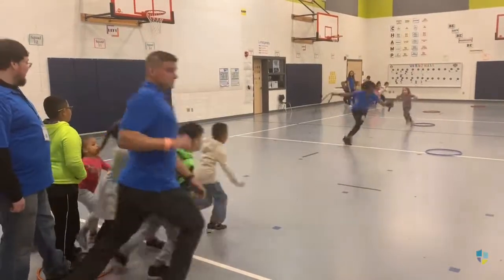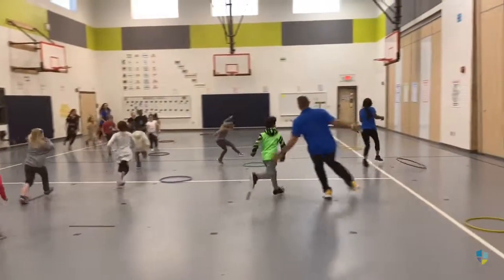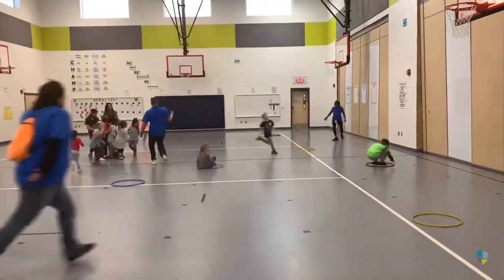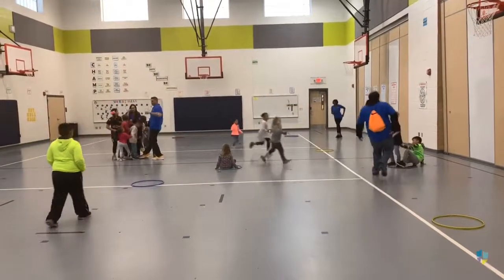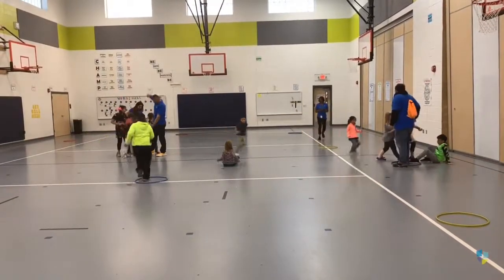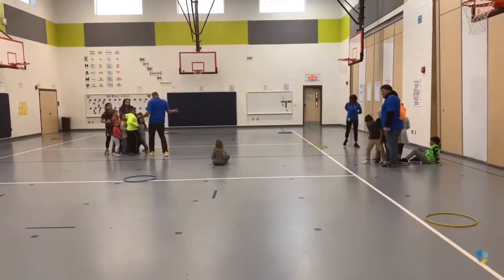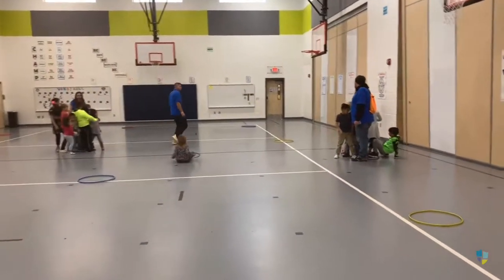Right At School Group Fitness Game "Harbor"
The group fitness game, "Harbor," uses physical movement, teamwork, reasoning, decision-making. and lots of laughs! There are a lot of great variations to this game: add and take away obstacles, have kids hop on one foot, tie it your curriculum key words, or even make it a math or word game with numbers or sight words added to the hoops (and modify for your age group).